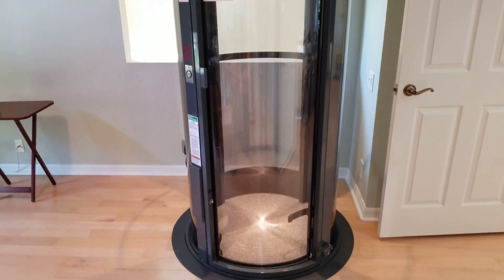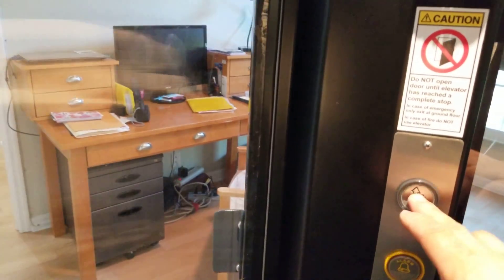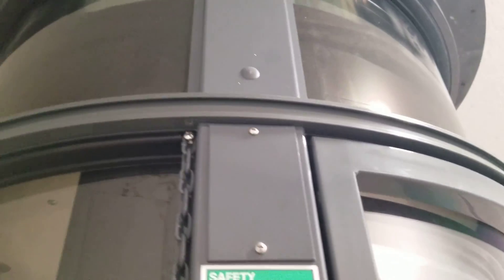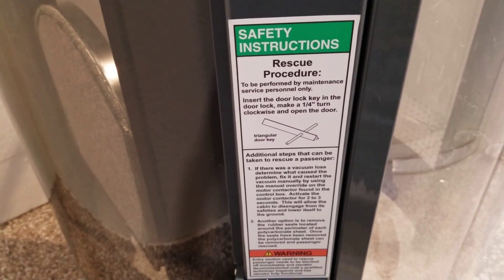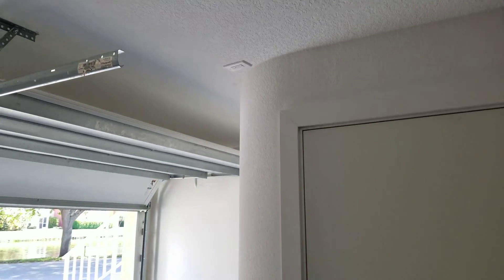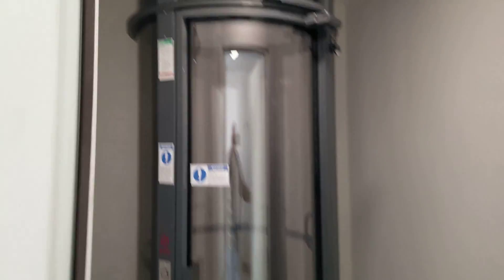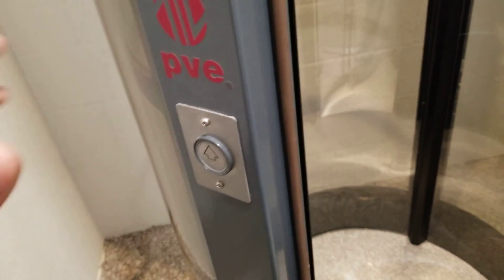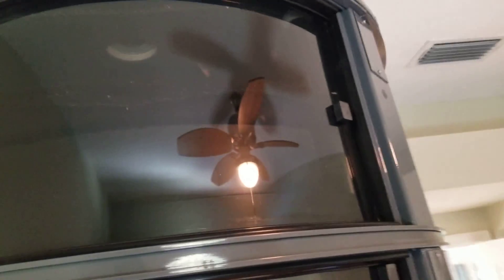Pneumatic Elevator Demo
Checking out a newly installed Pneumatic Elevator.  It appears to use 5 vacuum pumps, in the top of the tube, to suck the cab up and down.  The only power requirement is a 230v 30amp 4 wire receptacle. When in operation it does sound like a few vacuum cleaners on at the same time, definitely not silent.  There was no obvious pressure change when in the cab, and it appears that if power was to fail while you are between floors, picking up the phone releases you and you slowly lower to the ground floor. For $50,000 you can have this installed in your house; all permitting, parts, and labor included. Installs in a couple days, but the process of moving wiring between floors, adding walls if your jurisdiction requires it, may increase that time significantly.  The Electrical company that was used was Saltside Electric out of Pinellas County Florida.